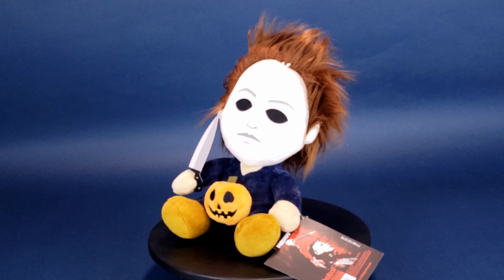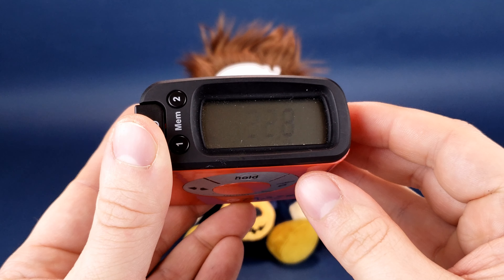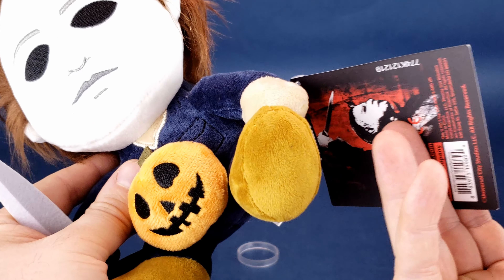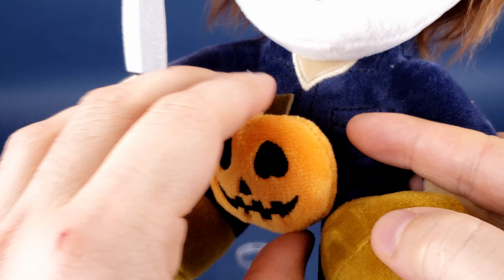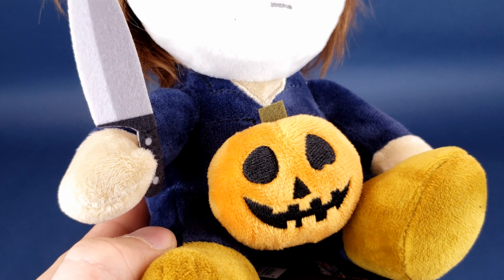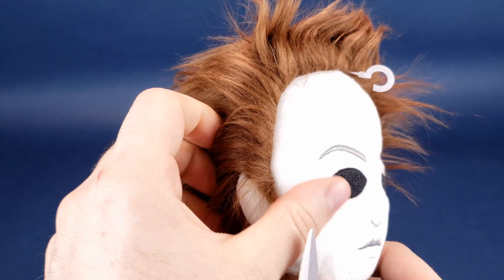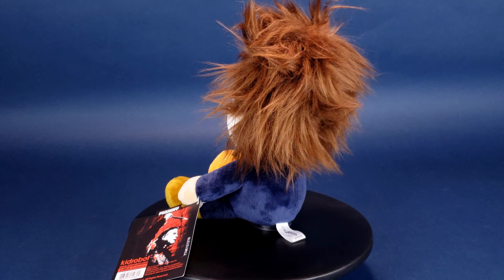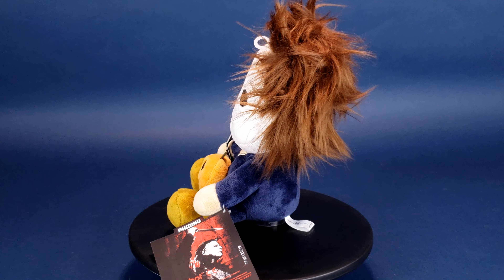Kidrobot Halloween Michael Myers Plush Phunny | Video Review